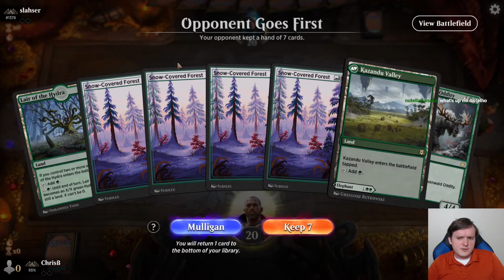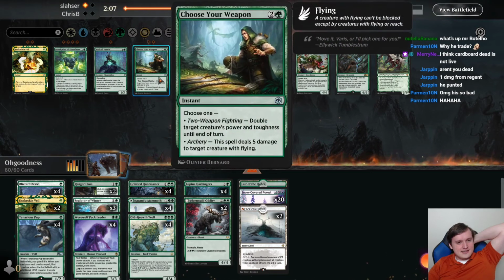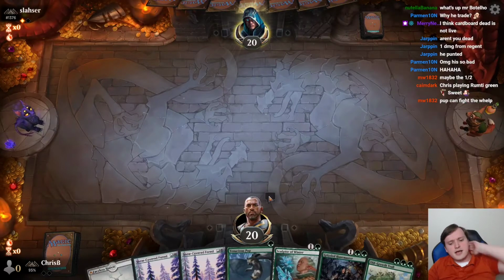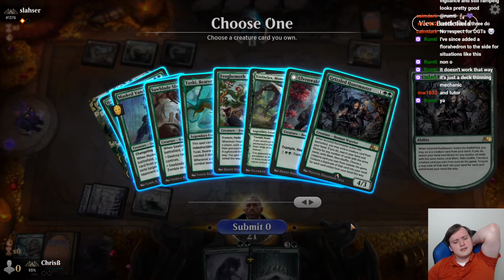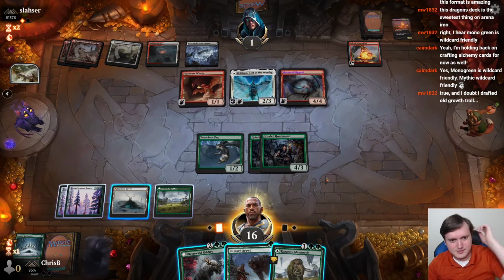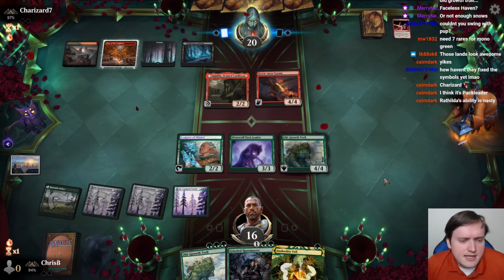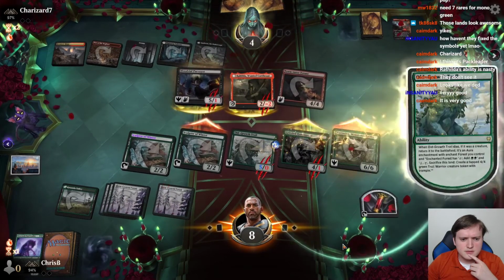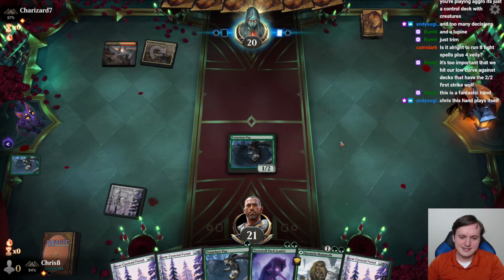🌳🌳🌳 Mono Green Aggro | MTG Alchemy Bo3 | Mythic Ranked | Pt.1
Magic came out with some absolutely stellar new snow basics, so what better way to start trying them out than to dive head first into an aggro deck I have questionable ability to pilot?

11/23/21
Deck
4 Blizzard Brawl (KHM) 162
2 Snakeskin Veil (STA) 57
2 Tenacious Pup (Y22) 56
2 Ranger Class (AFR) 202
3 Sculptor of Winter (KHM) 193
4 Werewolf Pack Leader (AFR) 211
4 Grizzled Huntmaster (Y22) 49
4 Kazandu Mammoth (ZNR) 189
4 Old-Growth Troll (KHM) 185
4 Lupine Harbingers (Y22) 53
2 Ulvenwald Oddity (VOW) 225
2 A-Faceless Haven (KHM) 255
1 Lair of the Hydra (AFR) 259
20 Snow-Covered Forest (SLD) 329
2 Unnatural Growth (MID) 206

Sideboard
1 Vorinclex, Monstrous Raider (KHM) 199
1 Ulvenwald Oddity (VOW) 225
1 Toski, Bearer of Secrets (KHM) 197
1 Sawblade Slinger (VOW) 217
1 Masked Vandal (KHM) 184
1 Inscription of Abundance (ZNR) 186
1 Snakeskin Veil (STA) 57
1 Tangled Florahedron (ZNR) 211
3 Inscription of Abundance (ZNR) 186
1 Hollowhenge Wrangler (Y22) 51
2 Choose Your Weapon (AFR) 175
1 Snakeskin Veil (STA) 57